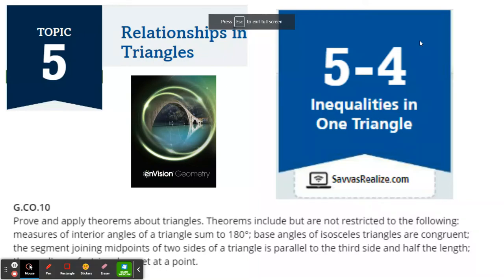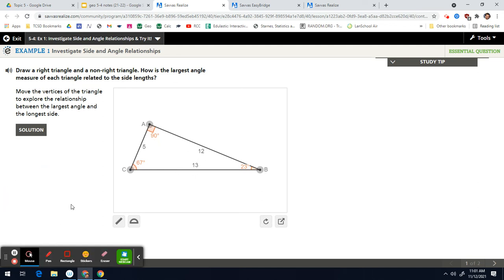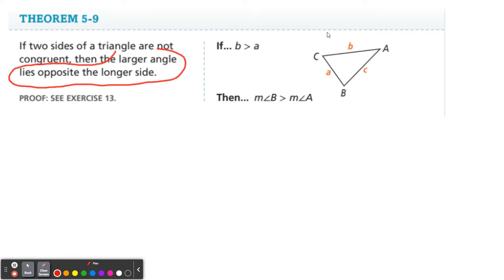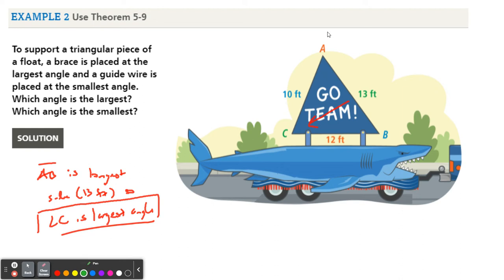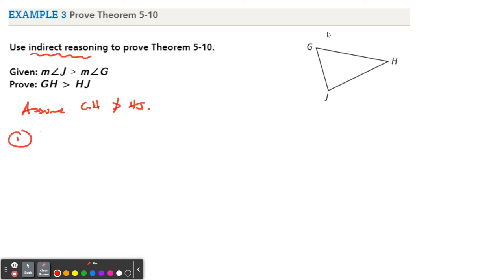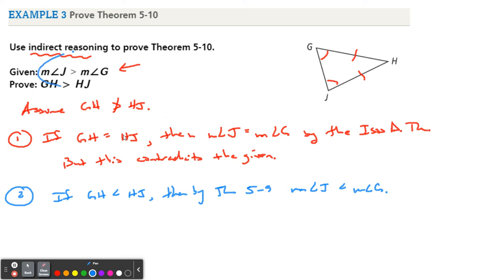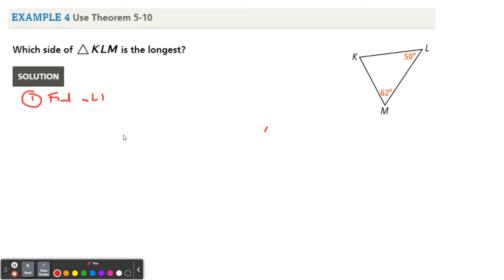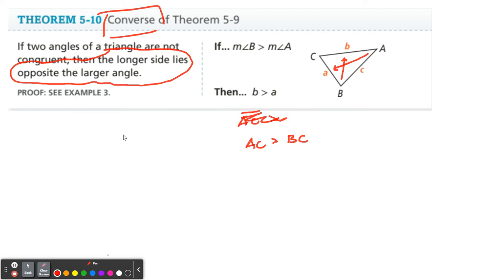geo 5-4 inequalities in one triangle #1